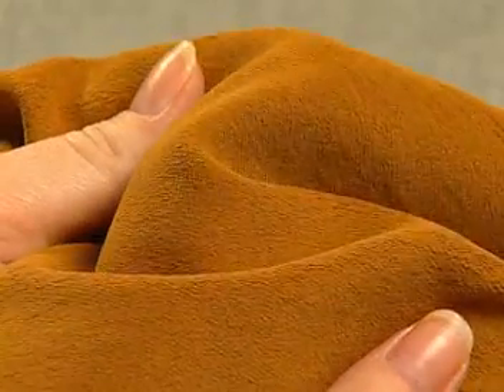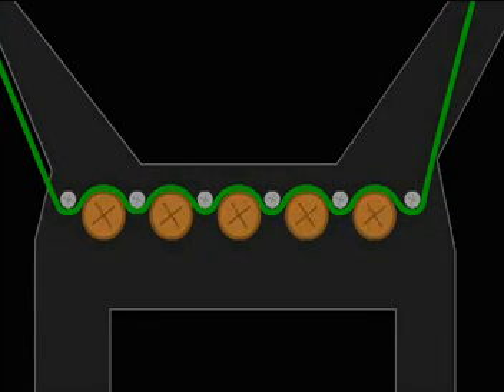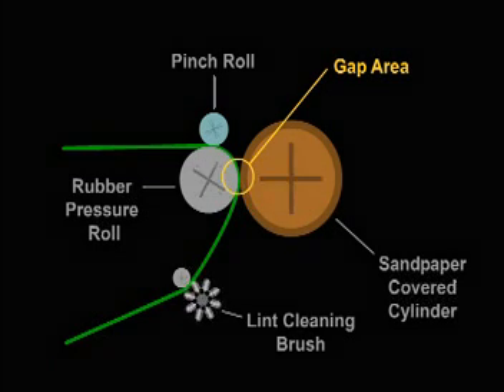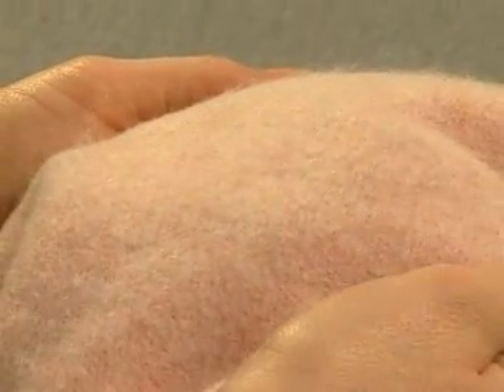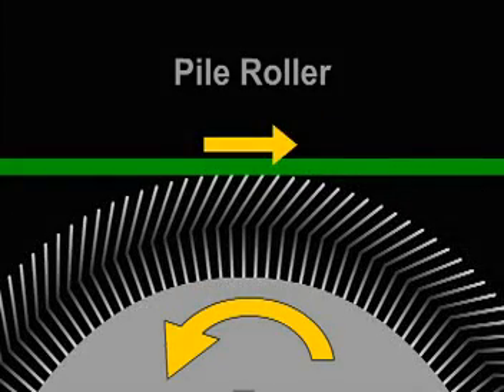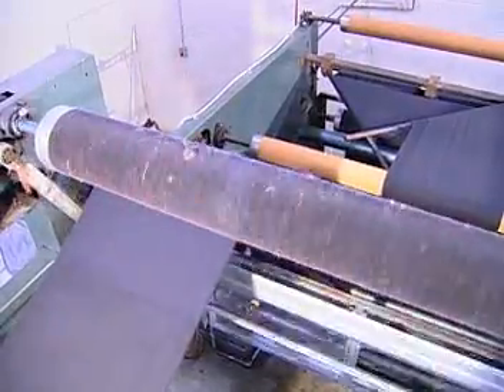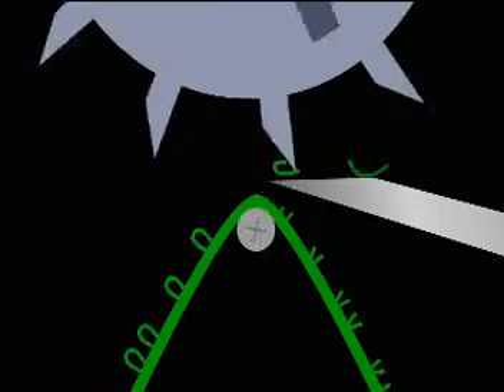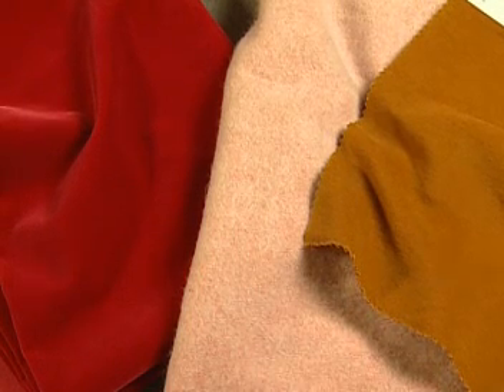Mechanical Textile Finishing- Sanding Napping and Shearing